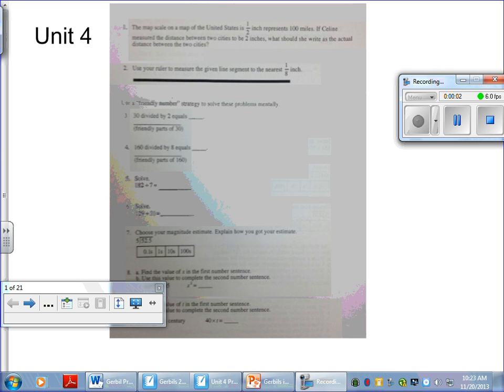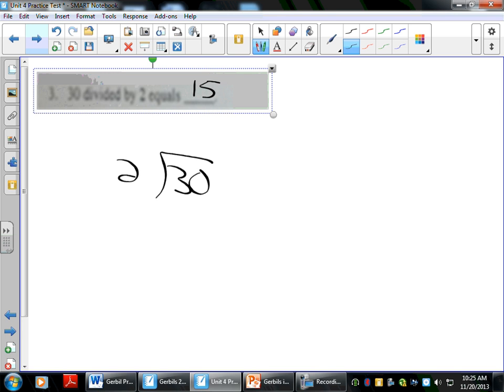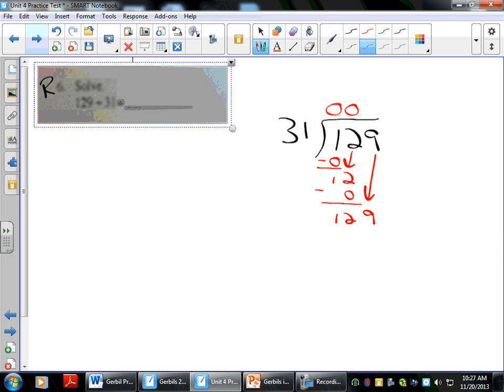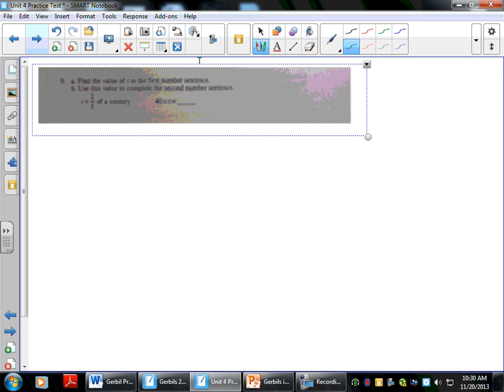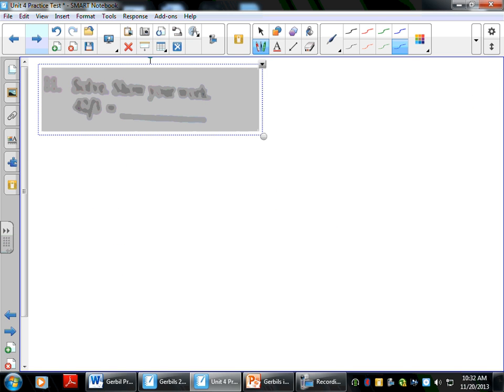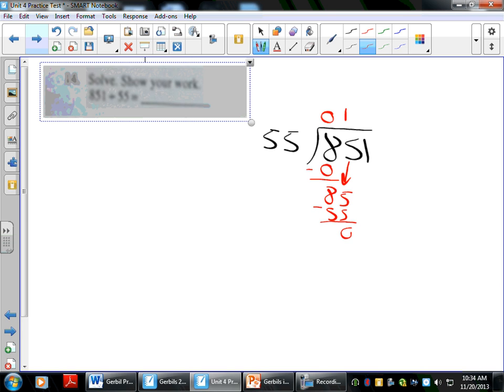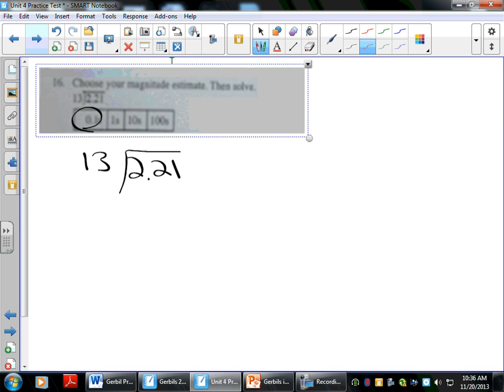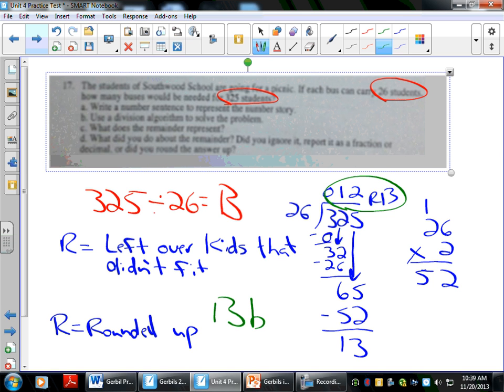Unit 4 Review